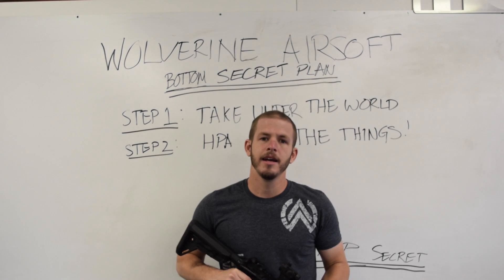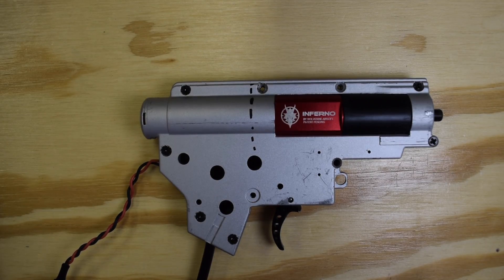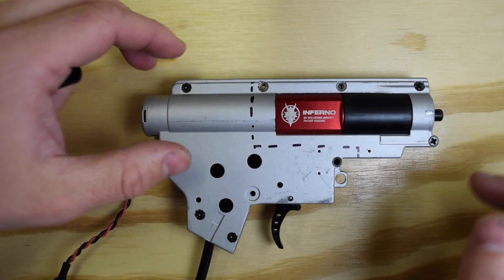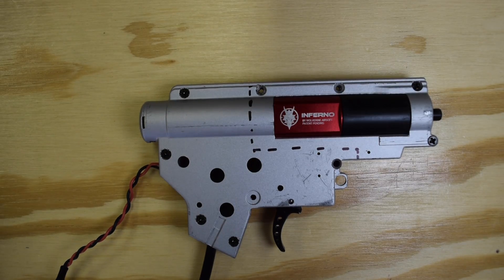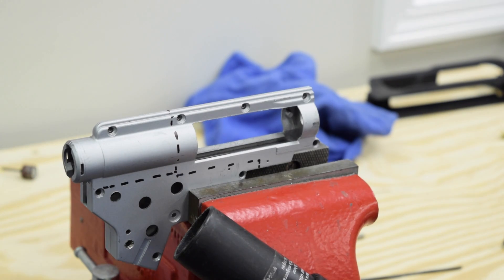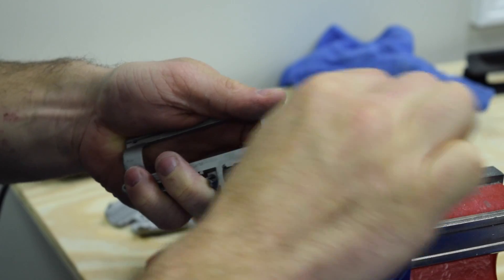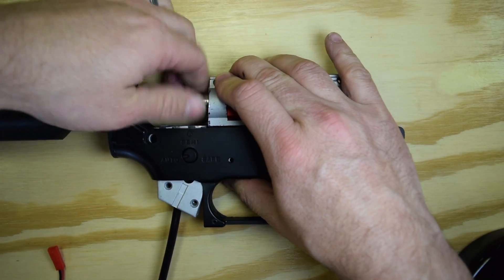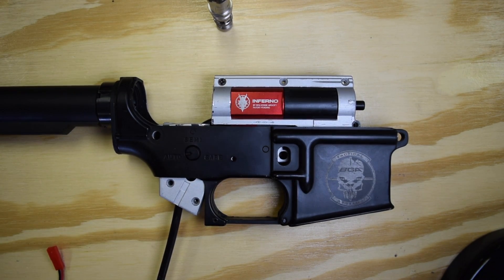What the Tech?!?! Ep. 8: Gearbox Modification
Rich shows how to modify your gearbox for easier access to your Wolverine HPA engine.